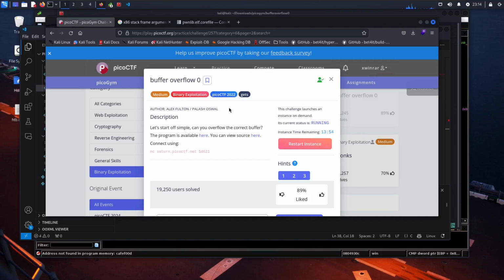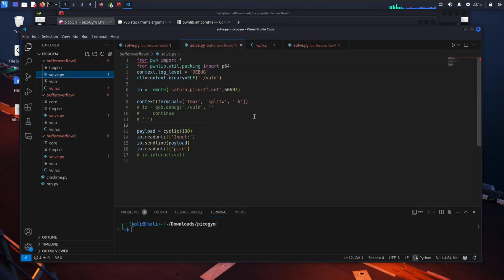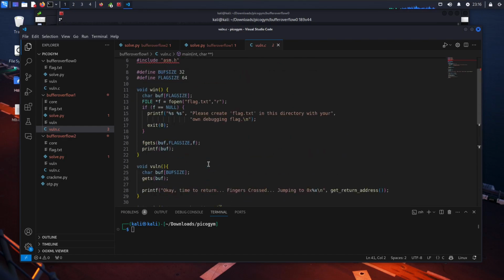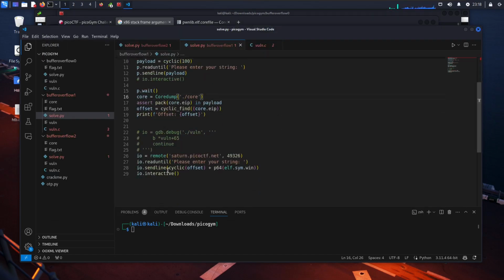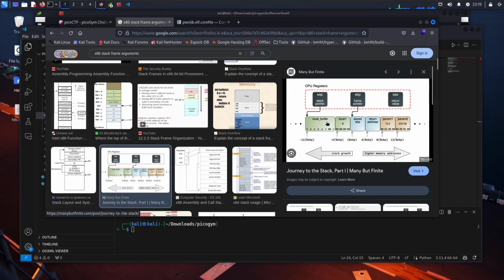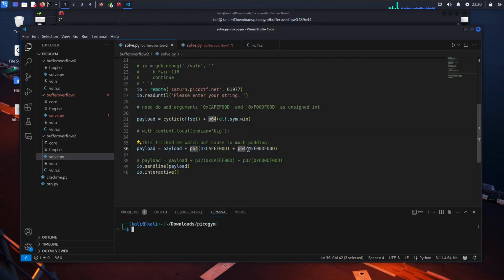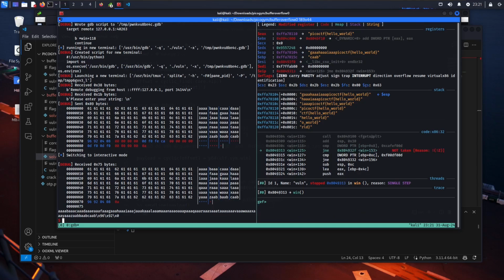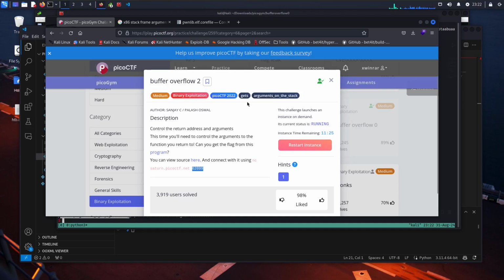Pico Gym - buffer overflow 0/1/2